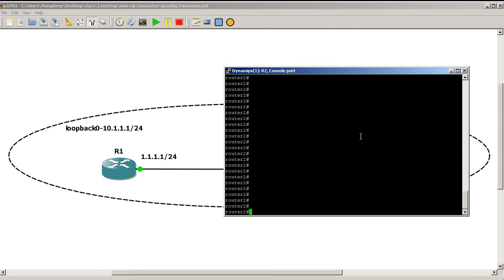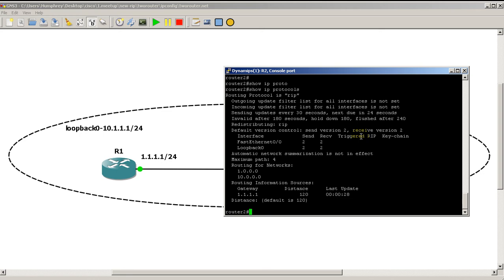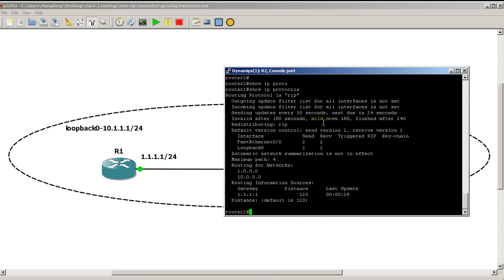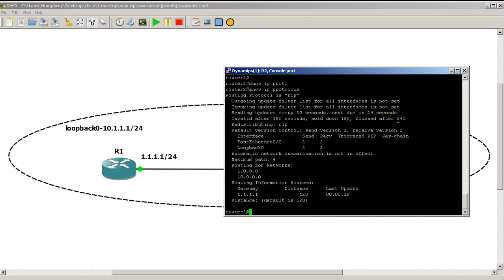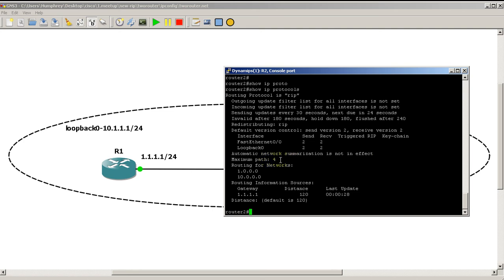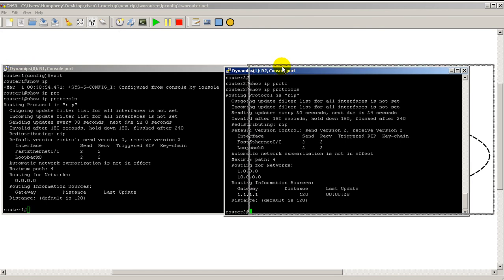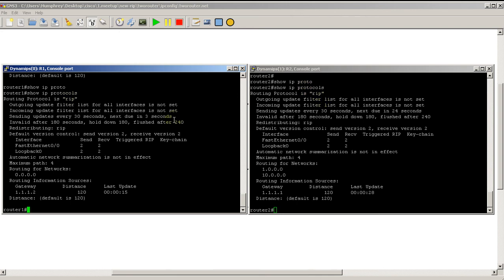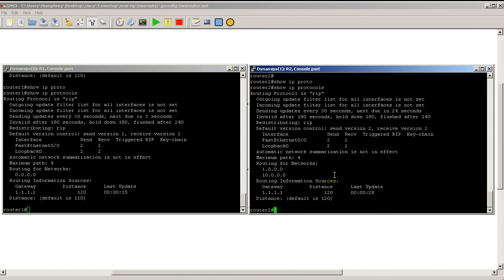RouterGods - RIP and Show IP Protocols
A detailed look into the show ip protocols command and the information it will contain for RIP.